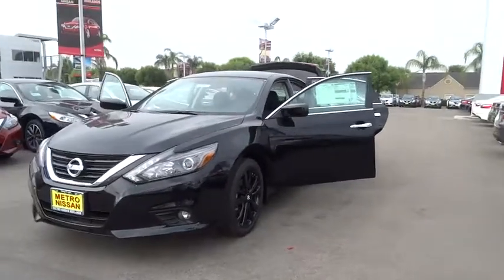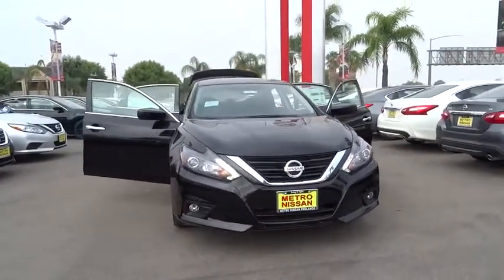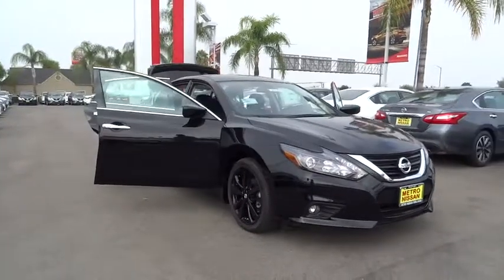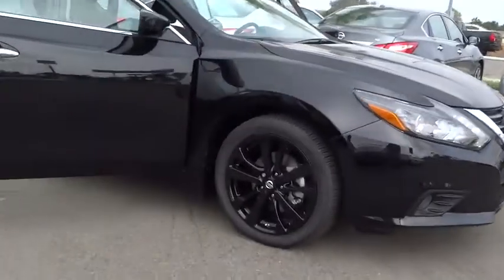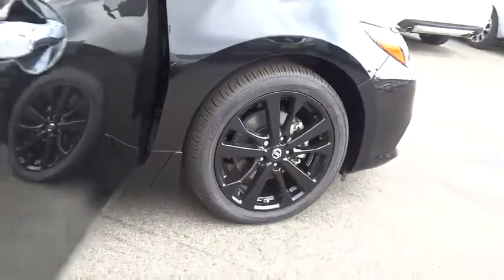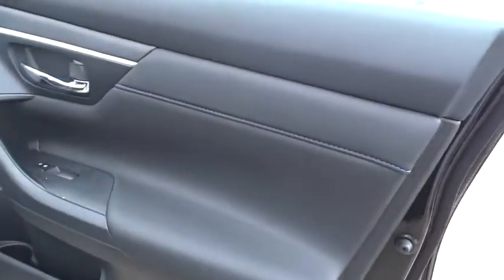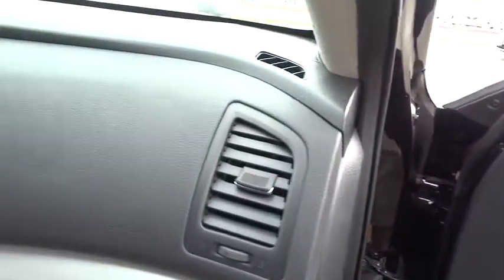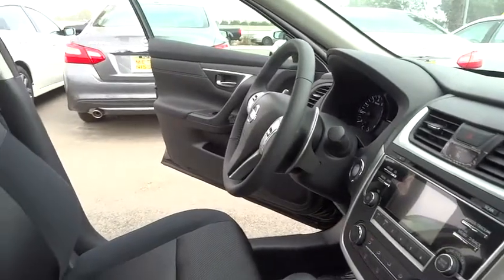2017 Nissan Altima San Bernardino, Fontana, Riverside, Palm Springs, Inland Empire, CA 36847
2017 Nissan Altima
2017 Nissan Altima 2.5 SR - Stock#: 36847 - VIN#: 1N4AL3AP1HC474354